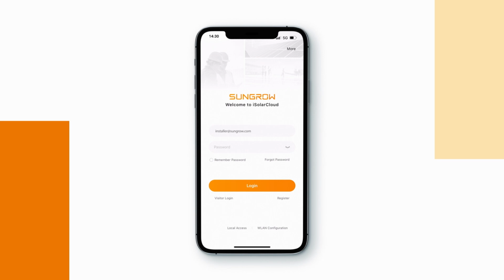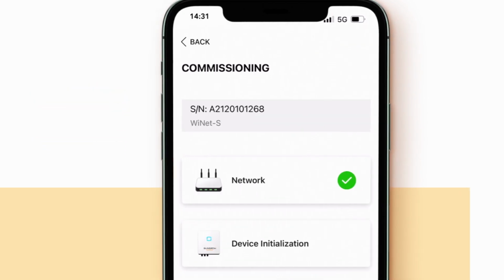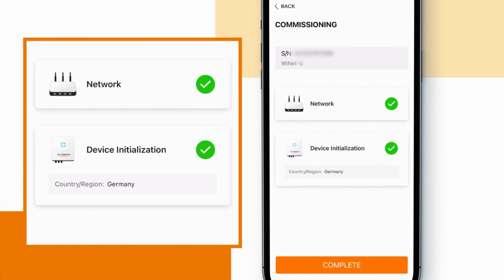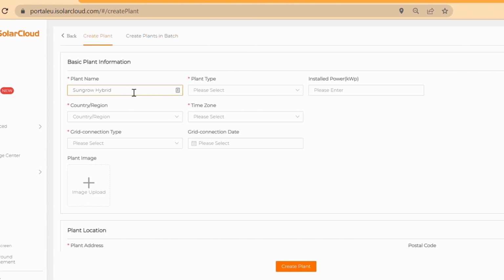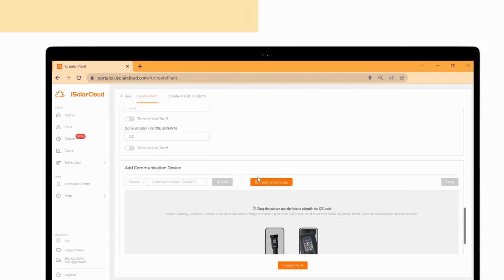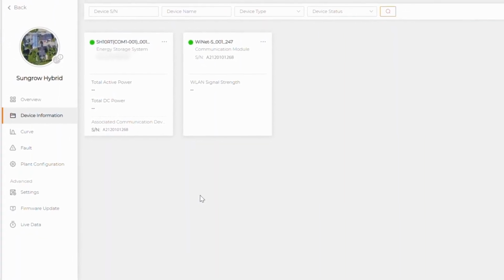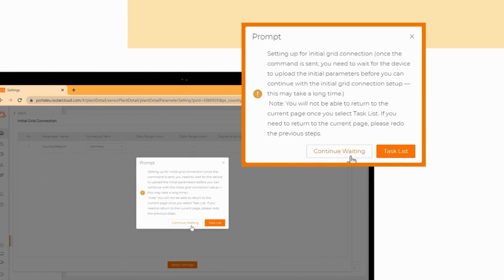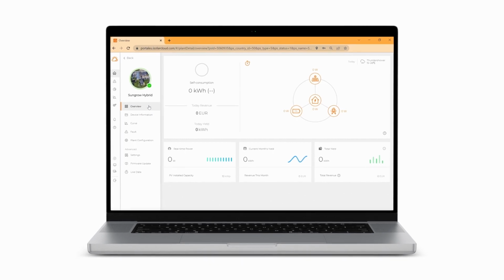Commissioning με το iSolarCloud: Ξεκινήστε τη διαδικασία επιτόπου και ολοκληρώστε την εξ αποστάσεως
Η Sungrow παρουσιάζει την ανανεωμένη διαδικασία commissioning:
Με commissioning που ταιριάζει στις ανάγκες σας.
Δείτε σε αυτό το βίντεο πώς μπορείτε να ξεκινήσετε τη διαδικασία commissioning επιτόπου στο σημείο εγκατάστασης και να ολοκληρώσετε τη δημιουργία της εγκατάστασης στο iSolarCloud άνετα από απόσταση.